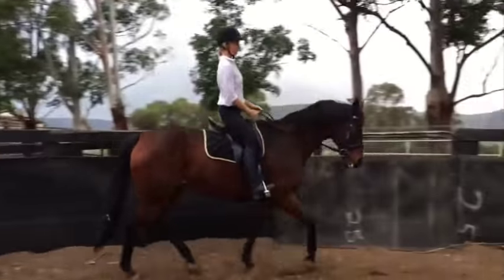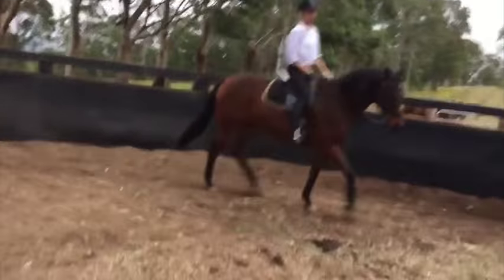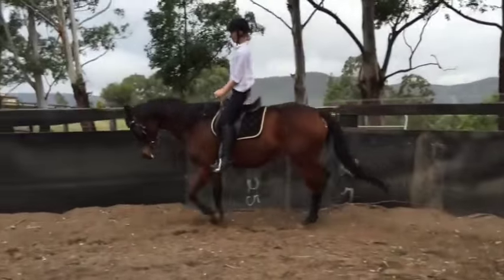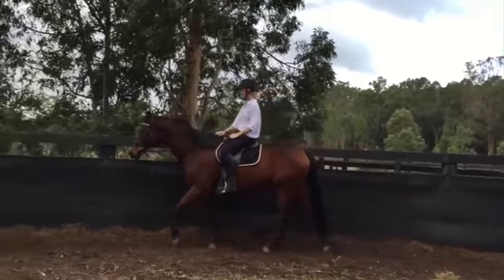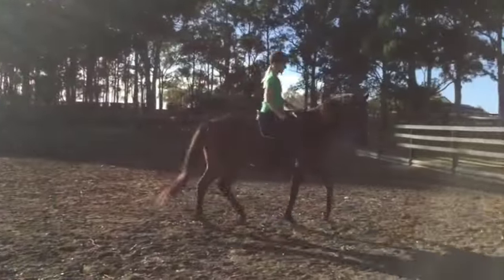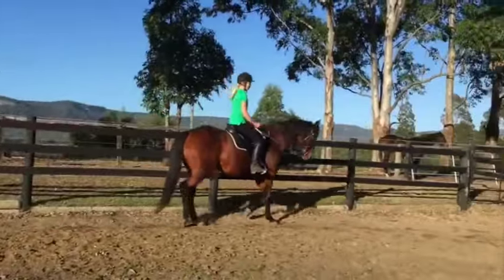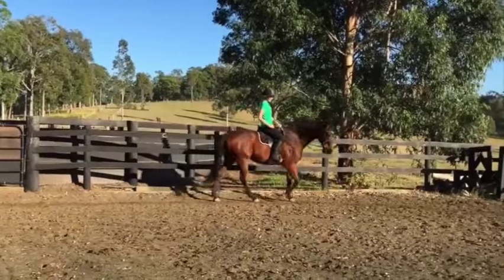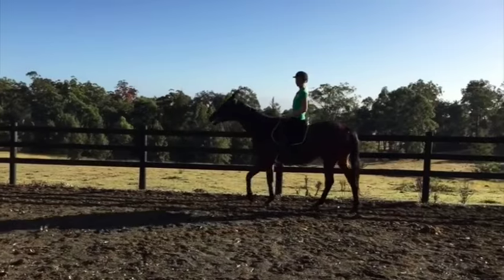Video Critique: Polly and Knight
San Diego Horse Trainer Karen Loshbaugh from Art2Ride discusses the video sent in by Polly and gives suggestions for further improvement.